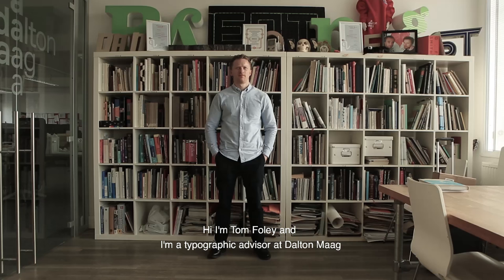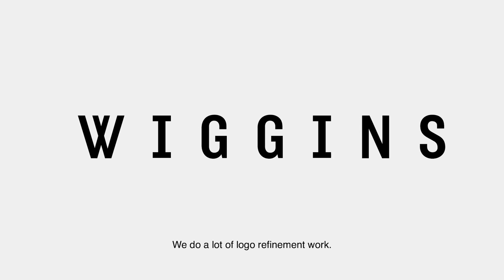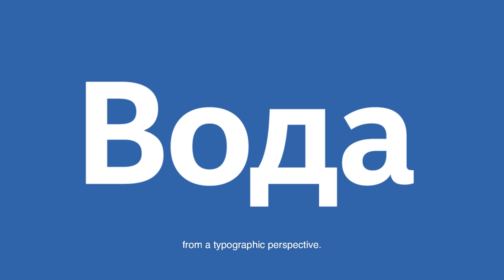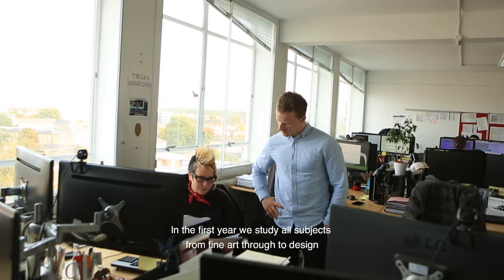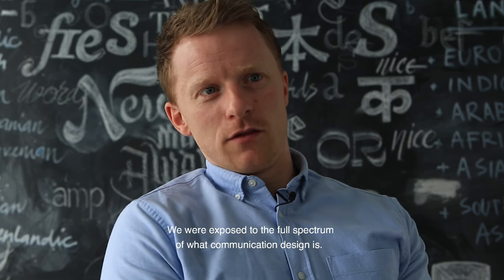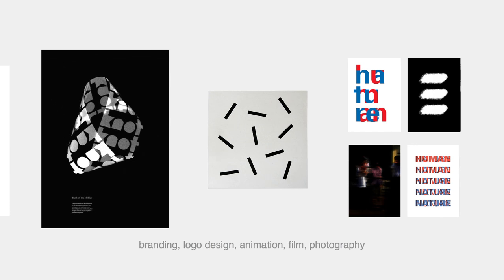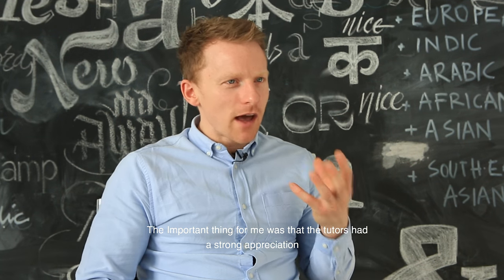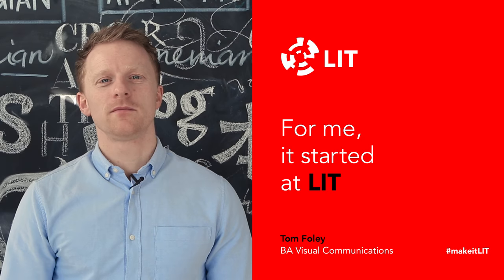Find your course in design and visual communications at LIT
Senior Typographic Advisor at Dalton Maag, Tom Foley studied Visual Communications at LIT. Interested in studying graphics, animation, multimedia or digital design? and find out more